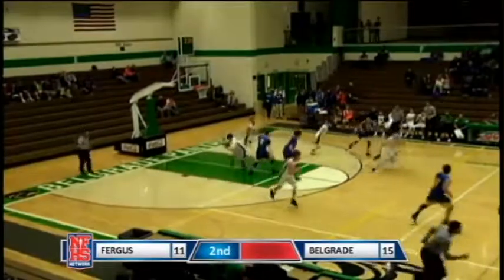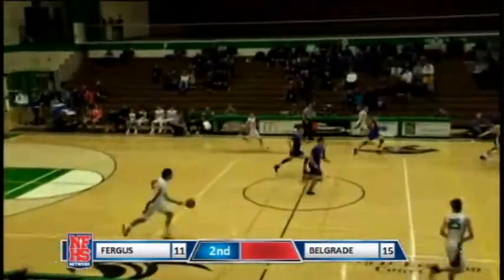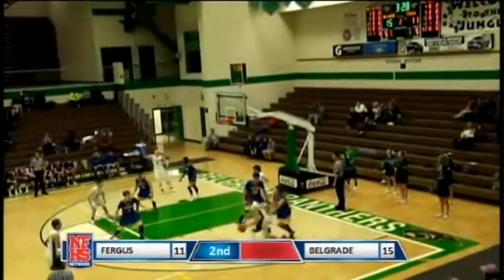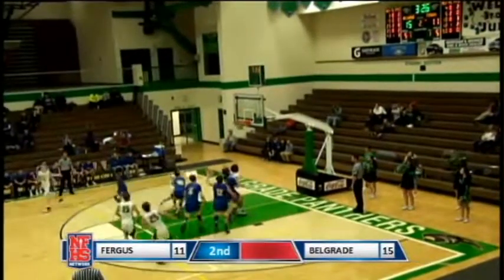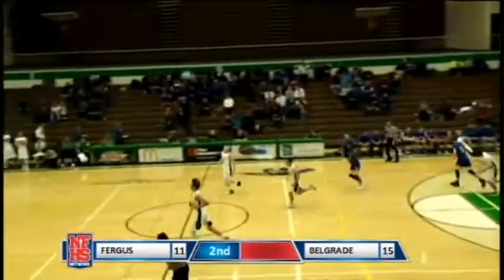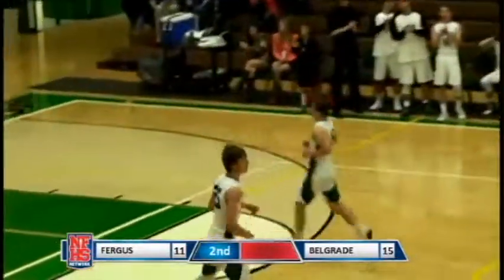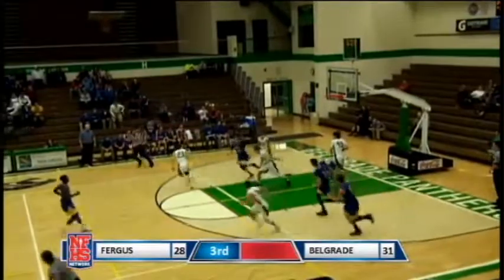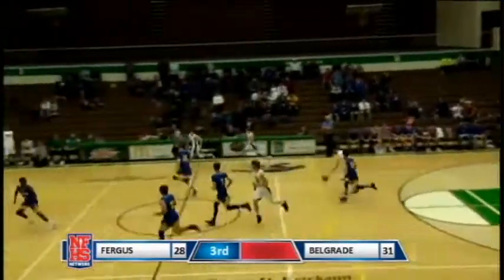Belgrade Boys Basketball Early Season Highlights 2016